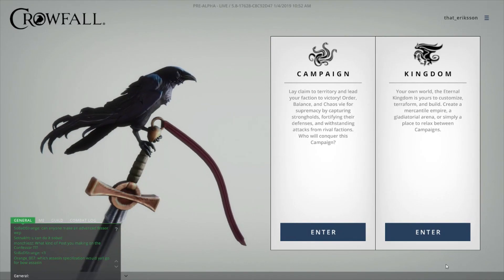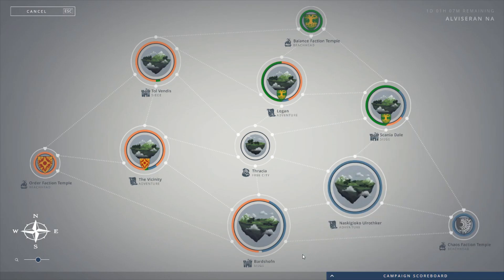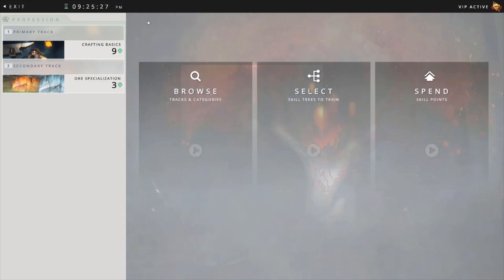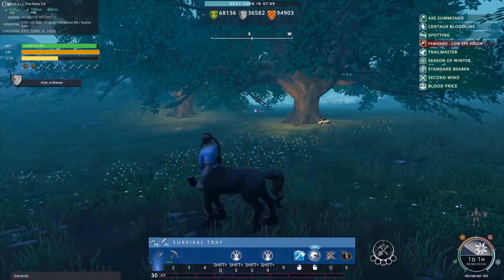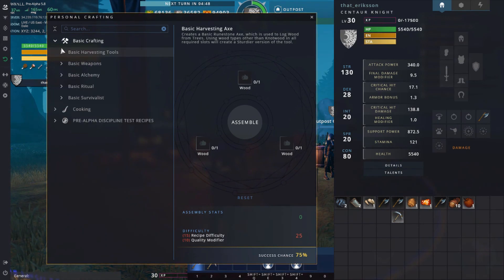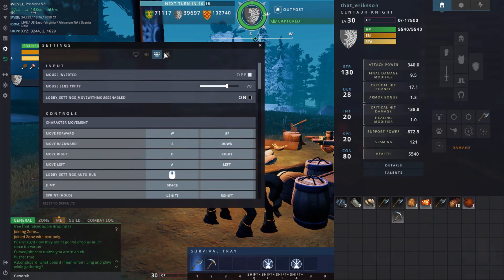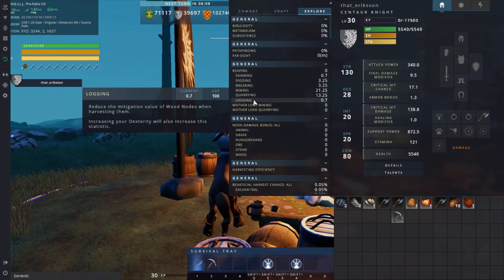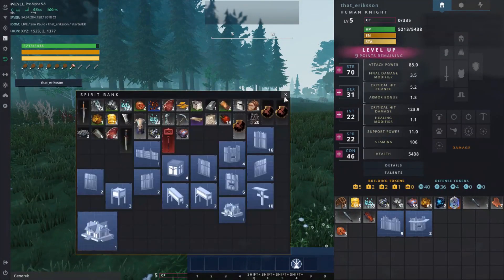Crowfall user interface and keybind guide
Crowfall 5.8 has been bringing a lot of action and new players to the game.  In todays video we will be covering the User Interface/Elements/Keybinds from the opening menu to the Eternal Kingdom!  Timestamps Below:

Landing Page - 0:20
Home Page - 1:20
Map & Scoring - 1:45
Characters - 3:15
Skills - 3:53
Purchases - 4:50
Settings -  5:30
In Game UI - 6:35
Eternal Kigndoms - 15:20

For the best in Powers/Disciplines database be sure to check out Malekai!